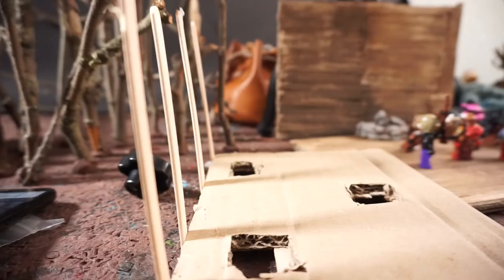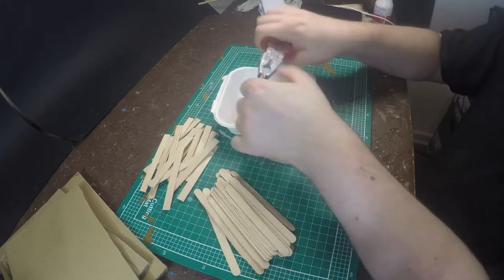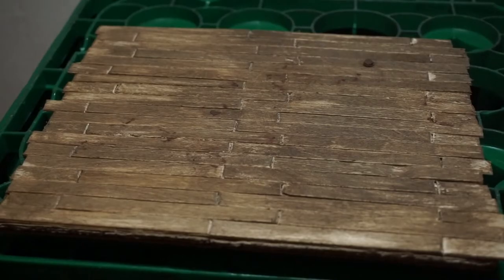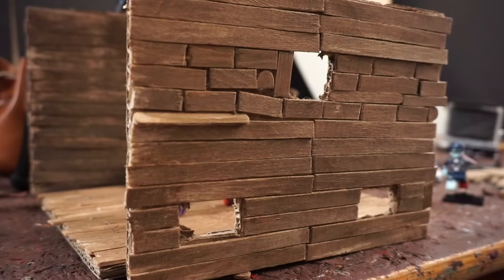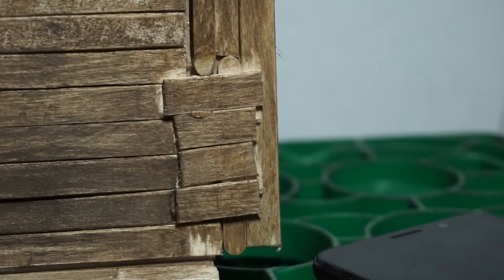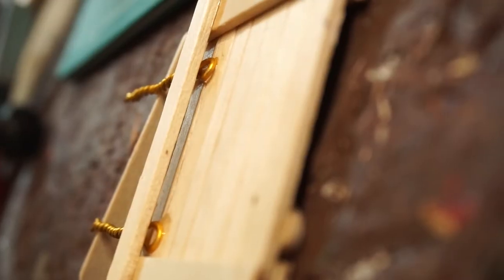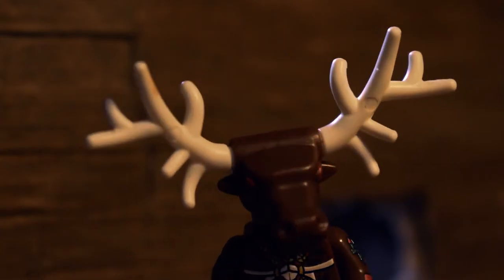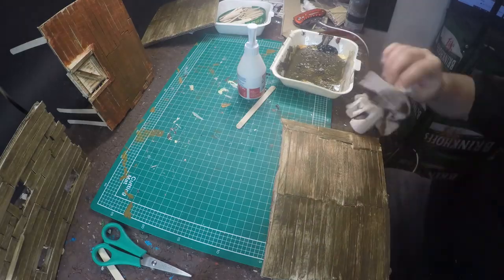Tutorial (Building a House out of popsicle sticks)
Learn how to build a House of popsicle Sticks to use in your Stop Motions
►Music